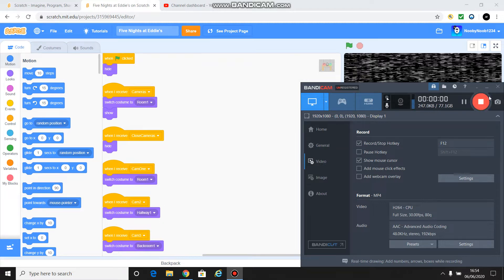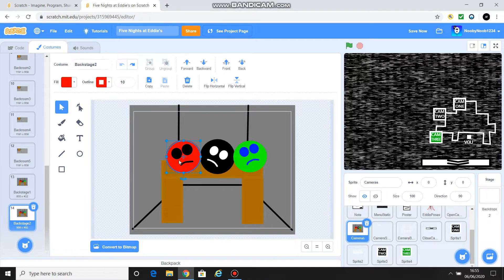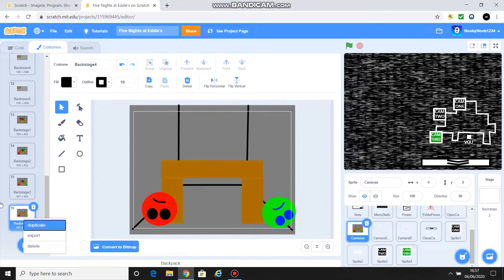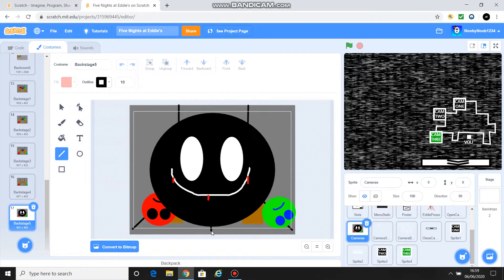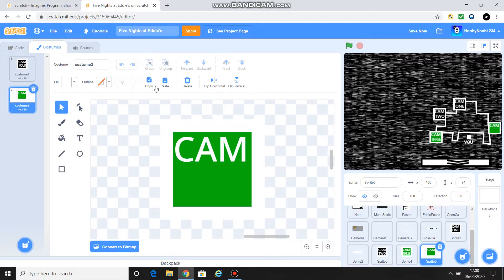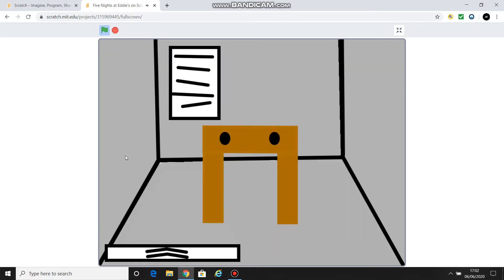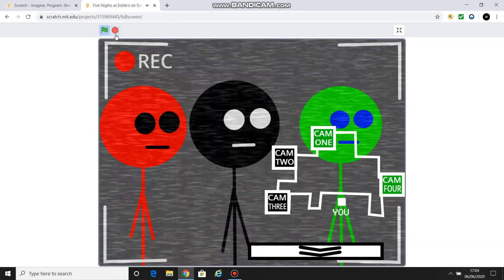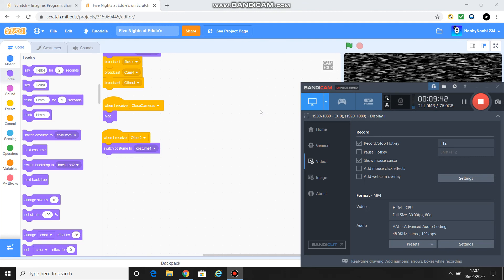How to Make a FNAF Style Game on Scratch #15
We are back with Part 15! This time, we are doing backstage and adding it to the cameras! Daily videos starting today!